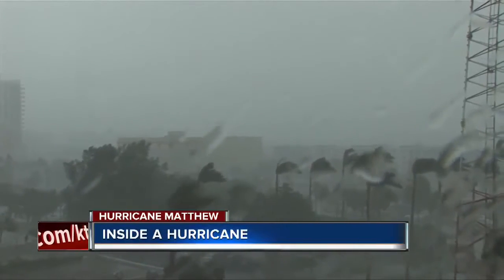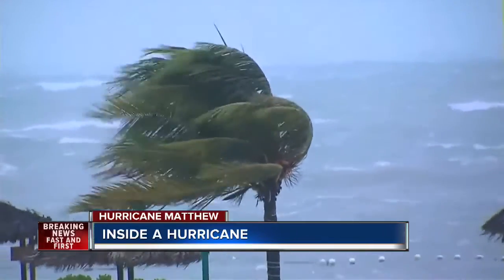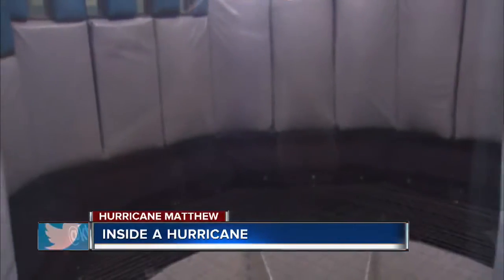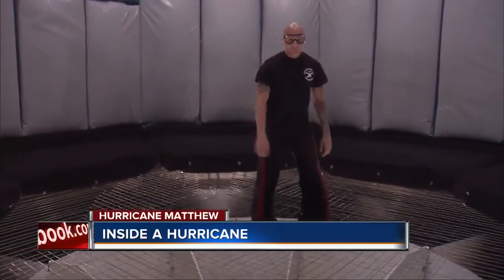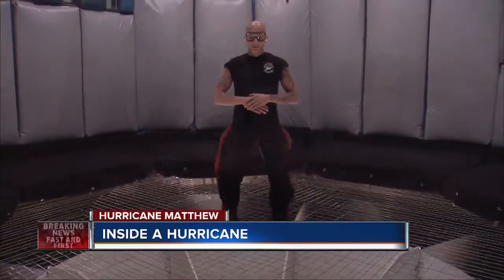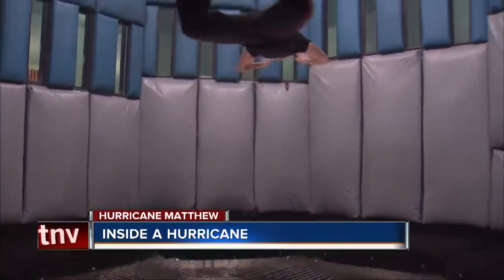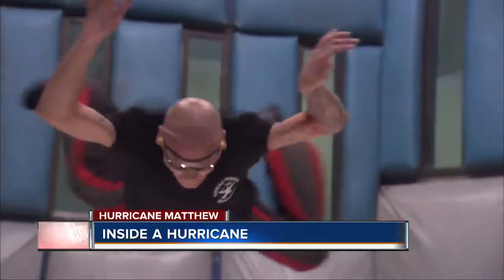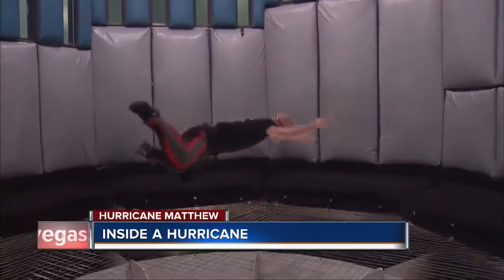Simulating what is it like inside a hurricane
Indoor skydiving facilities can simulate wind speeds around 120 mph, just like Hurricane Matthew.